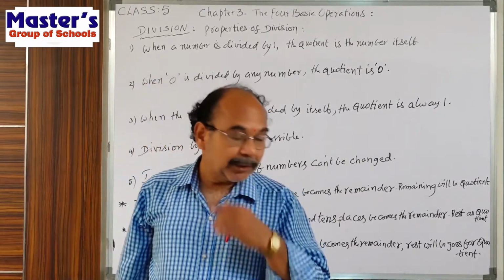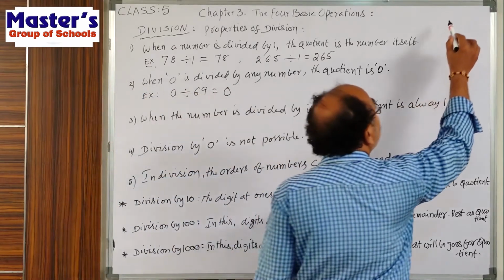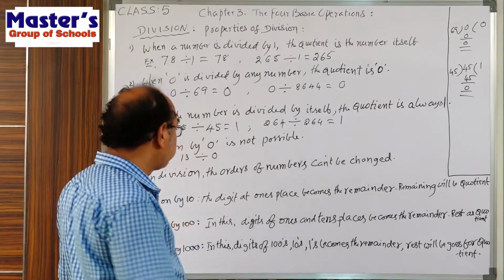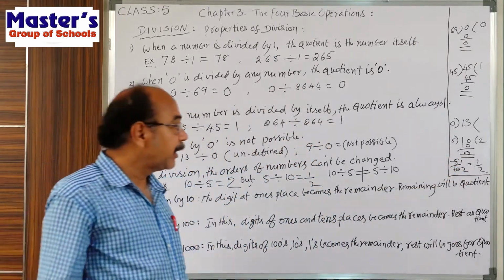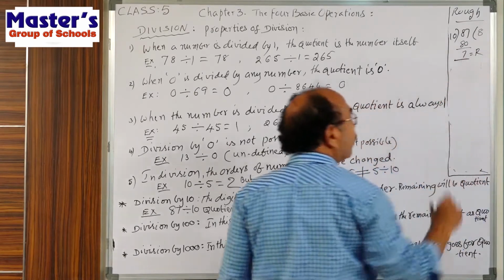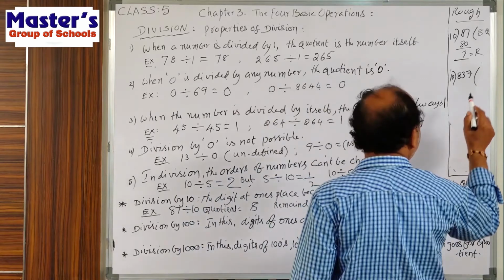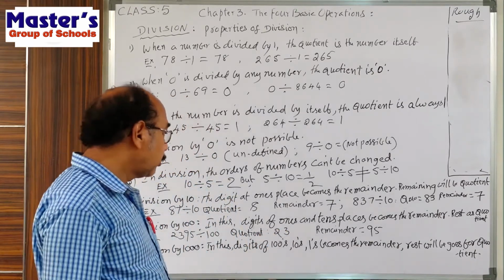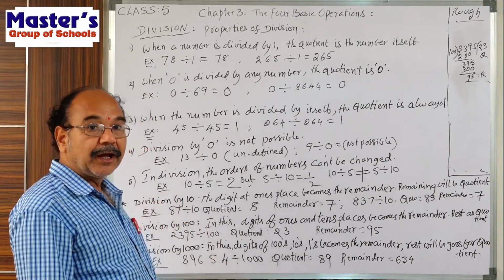Class-5: MATHS , Lesson 3: The Four Basic Operations (Properties of Division)Part 13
Class-5: MATHS
 Lesson 3: The Four Basic Operations
 (Properties of Division)Part 13
MASTER’S GROUP OF SCHOOLS.